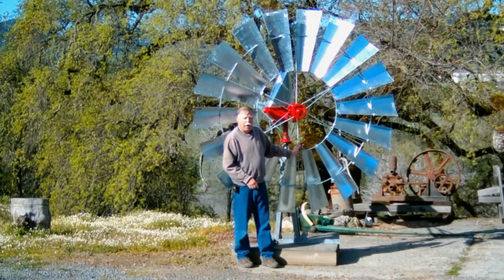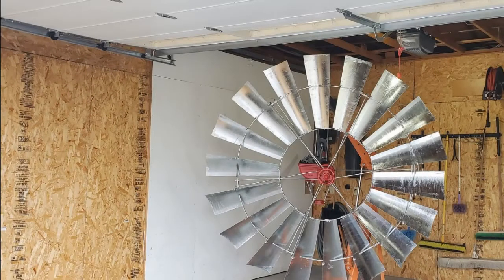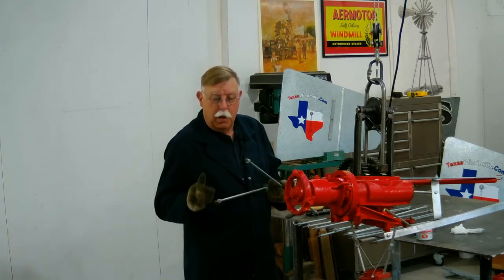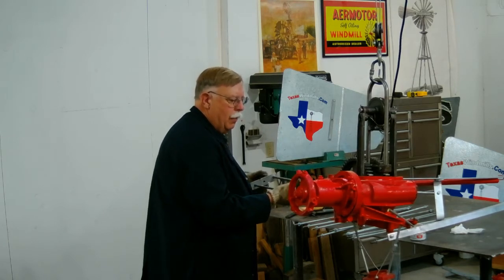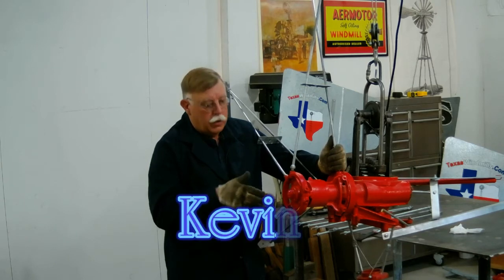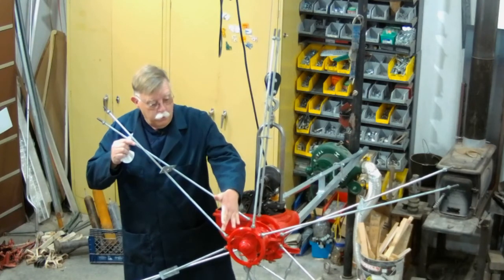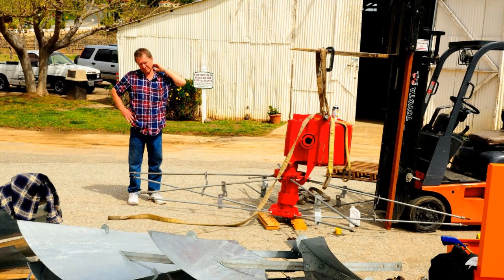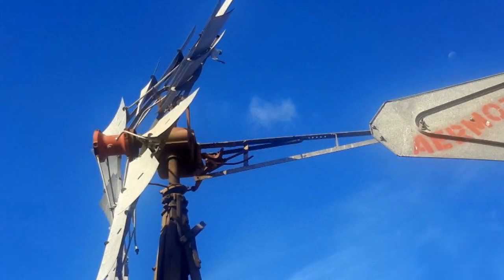Building a Windmill The Spokes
Learn how to install spokes on a Aermotor type windmill